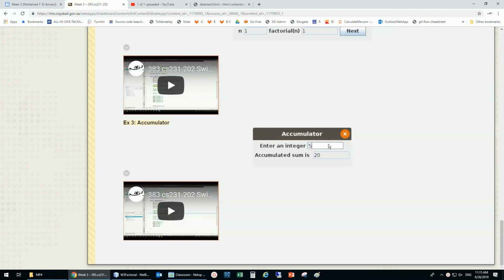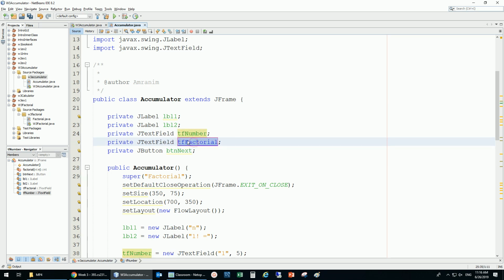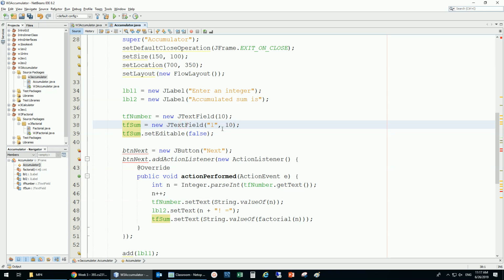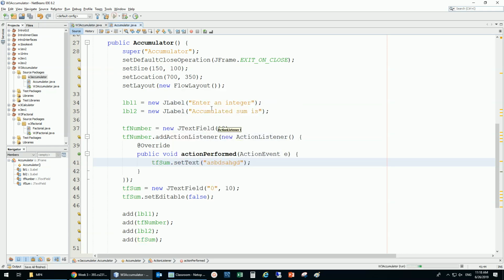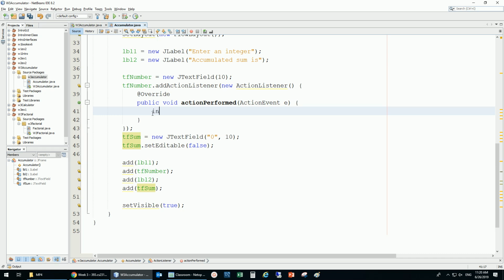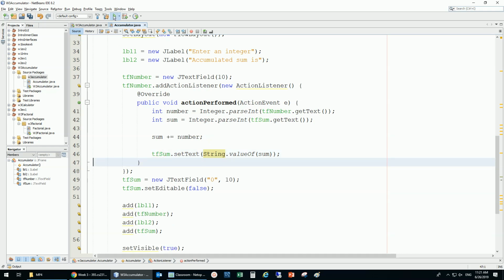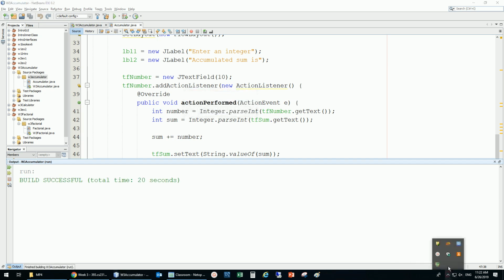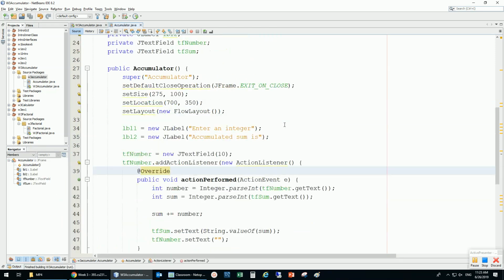393 cs231-202 Week 3 Exercise 3: Accumulator